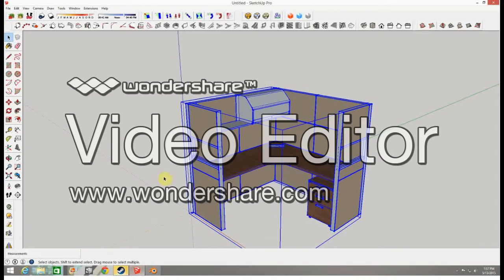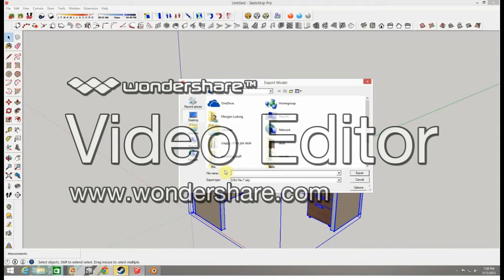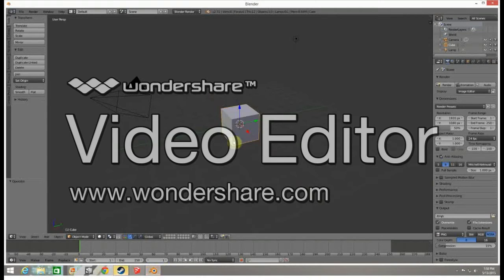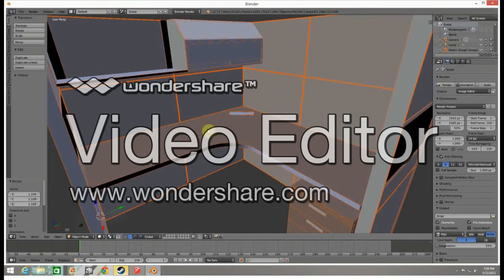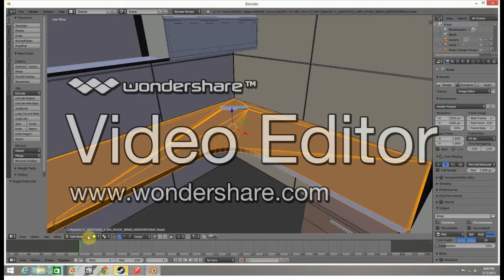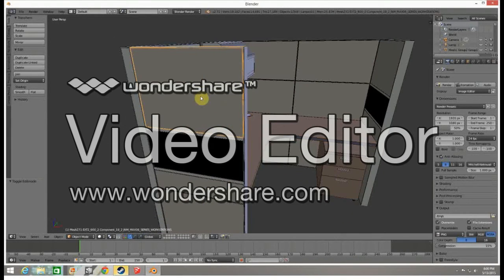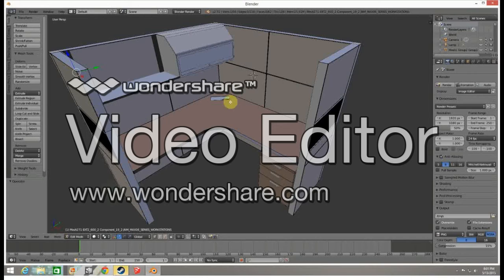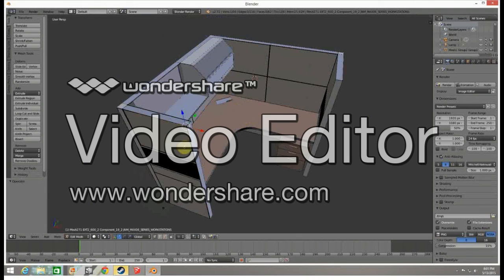Tech Drawing and Design: Import from SketchUp to Blender Tutorial